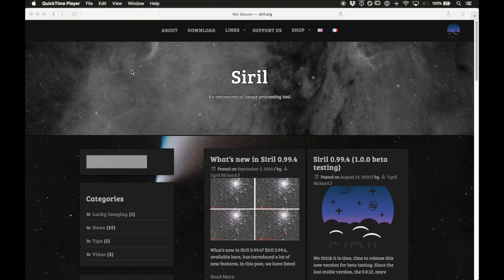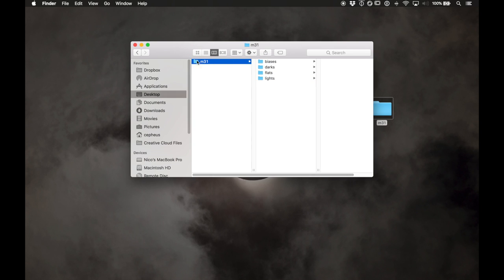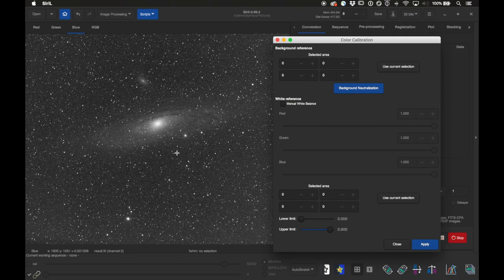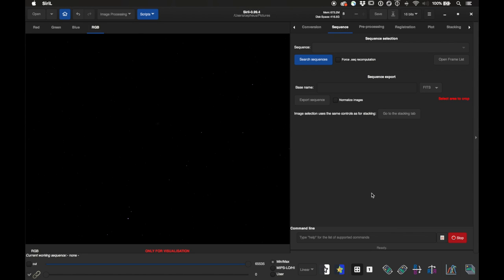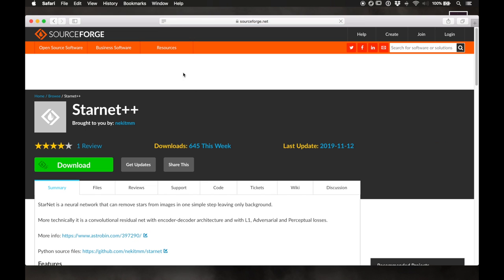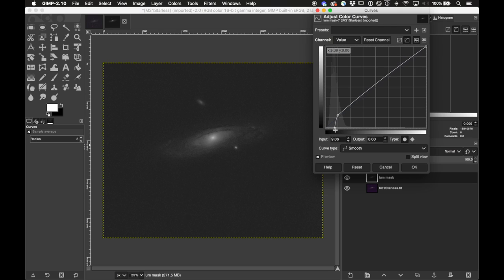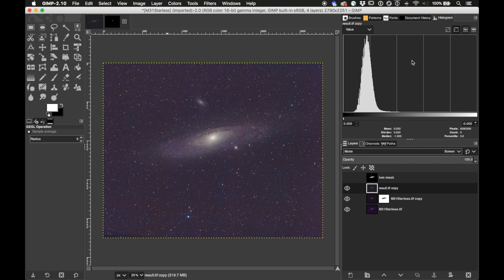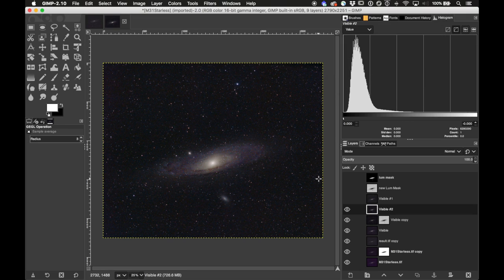ANDROMEDA GALAXY with only a Camera, Lens, & Tripod, Part 2b, Siril & GIMP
This video shows a basic processing routine using two free programs: Siril and the GNU Image Manipulation Program (GIMP). Resources and downloadable example files

Canon EF 200mm f/2.8L II USM

MeFoto Roadtrip Tripod (aluminium)

Neewer Intervalometer (search for one that works with your camera)

Bahtinov Mask (search for one that fits your lens)

Table of Contents:
00:00 Siril
14:29 GIMP - Levels, Initial Color
18:38 StarNet++
21:32 GIMP - Curves, Masks, Combine

Product links in my video descriptions are affiliate links, which means at no extra cost to you, I will make a small commission (2-4%) if you click them and purchase something.